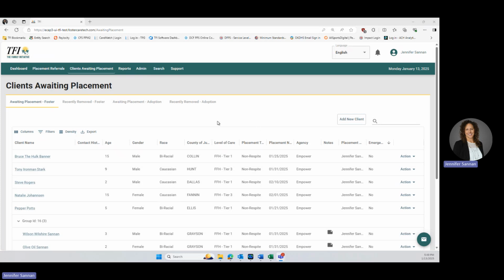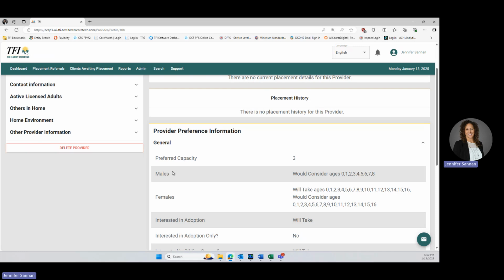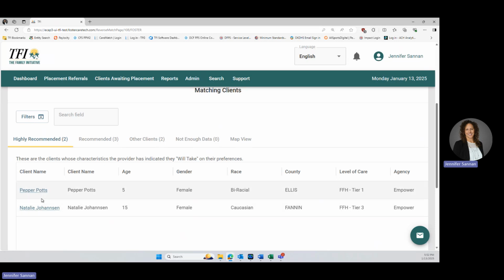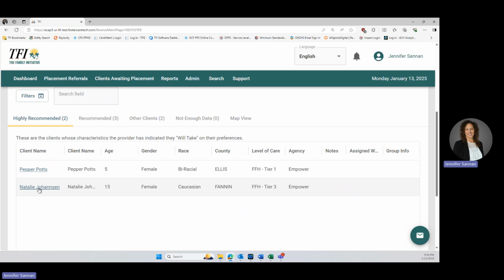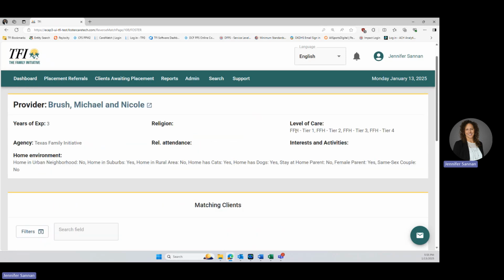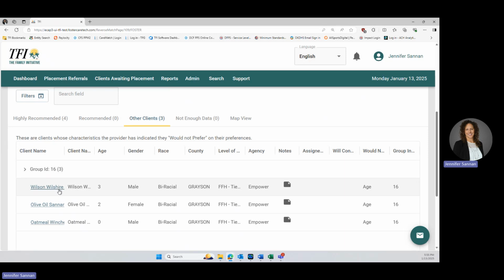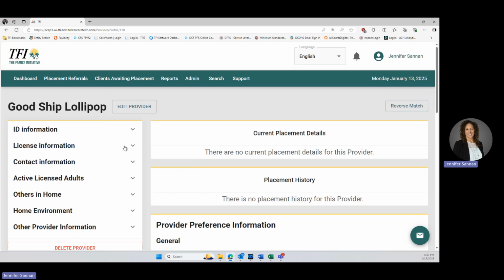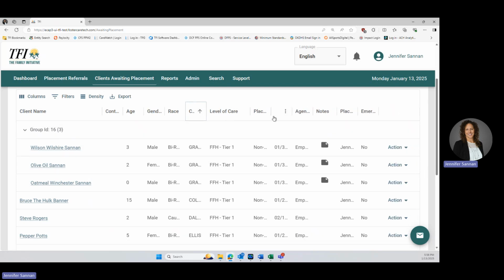Reverse Match Training for Metroplex East Providers